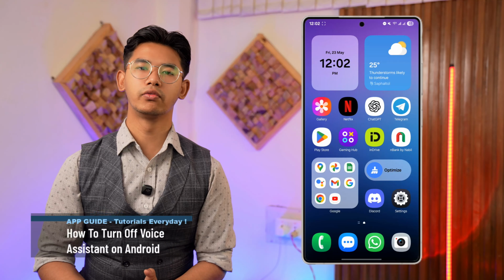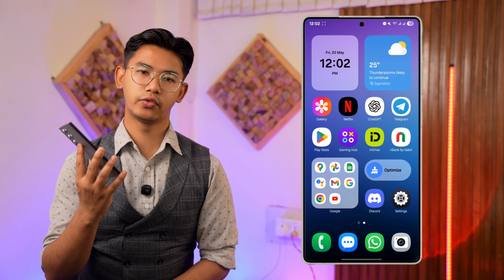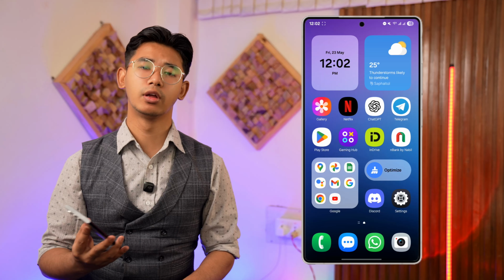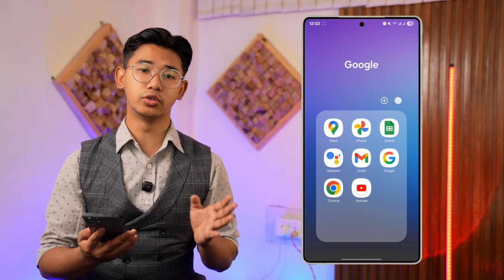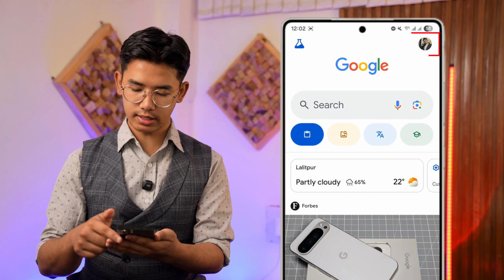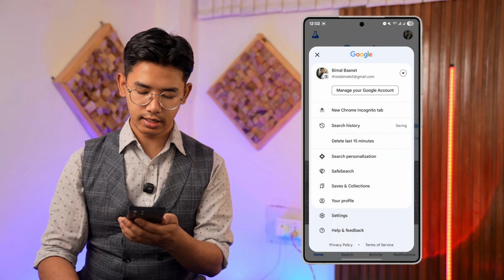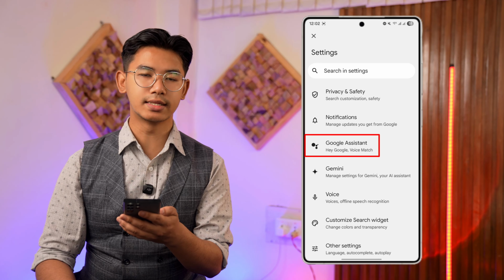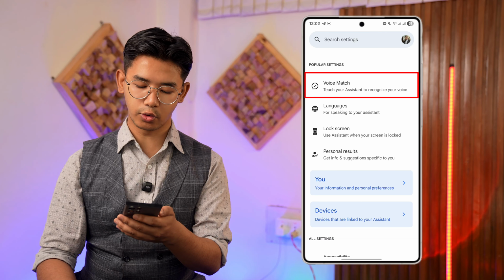How To Turn Off Voice Assistant on Android !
If you're looking to disable the voice assistant on your Android phone—whether it's Google Assistant, Gemini, or Bixby—this video walks you through the steps with a focus on the most common option: Google Assistant. Voice assistants can be useful, but they may activate unintentionally or disrupt your tasks, especially when triggered by phrases like "Hey Google." Turning them off can help improve privacy and reduce accidental interruptions.

The process begins with opening the Google app, which is separate from Chrome. From there, you access your profile settings located at the top right corner. Once in the settings, you navigate to the 'Google Assistant' section, then to 'Voice Match.' Here, you’ll find the toggle to disable the "Hey Google" wake word. By turning off this option, you stop the assistant from activating via voice command. This can also be adjusted while driving to prevent the assistant from activating during transit.

This guide is especially helpful for users who prefer not to use voice assistants or who want to conserve battery life by limiting background listening features. While the tutorial centers around Google Assistant, similar steps can be taken to disable other voice assistants like Samsung's Bixby or Google's newer AI, Gemini, by accessing their respective settings through the phone’s system or dedicated apps.

If you're unsure which assistant is active on your device, you can test this by saying their respective wake words or checking the default digital assistant settings in your Android system settings.

Timestamps:
0:00 Introduction
0:19 Opening the Google app and accessing settings
0:39 Navigating to Google Assistant settings
0:46 Disabling "Hey Google" via Voice Match
1:02 Adjusting settings during driving
1:09 Conclusion